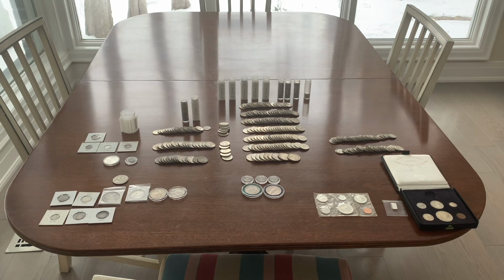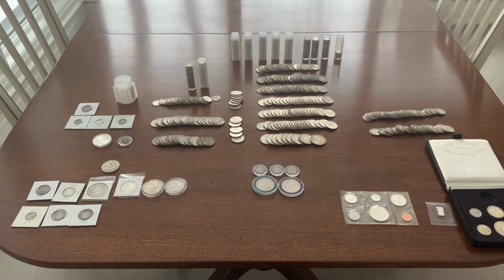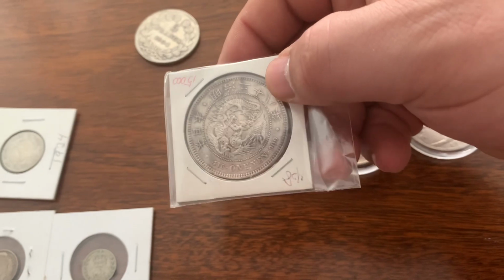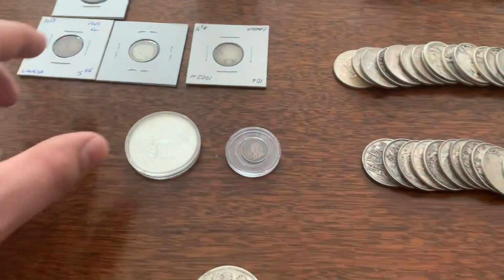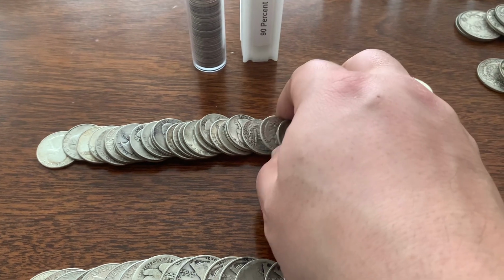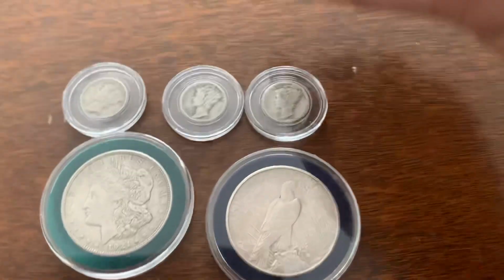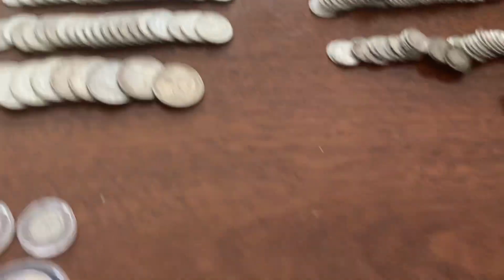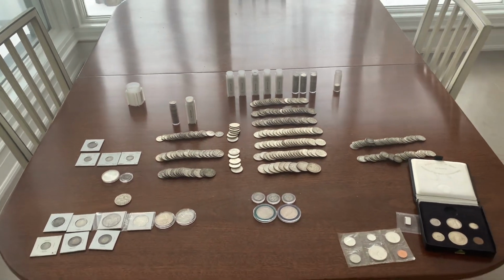Part 2 of Full Stack (80-90+%) constitutional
Part 2 of my full stack is the 80/90% and some 92.5% sterling coins. Mostly Canadian and American, but also some nice international coinage as well.